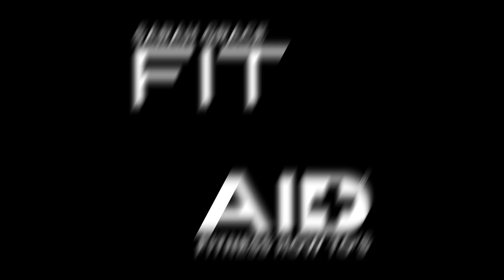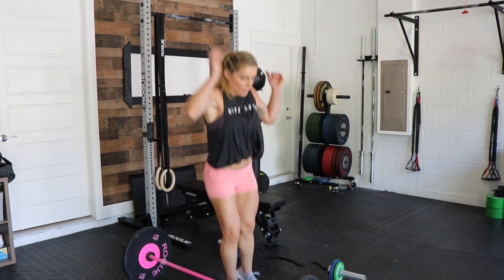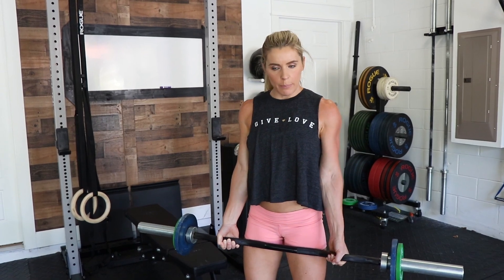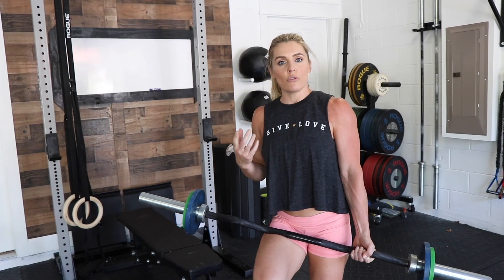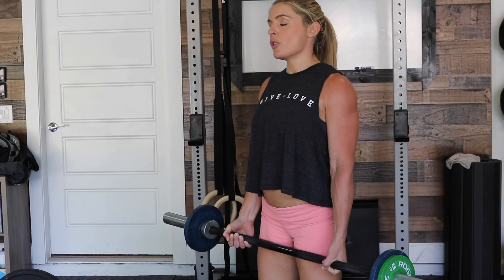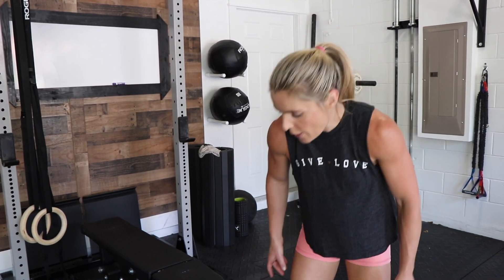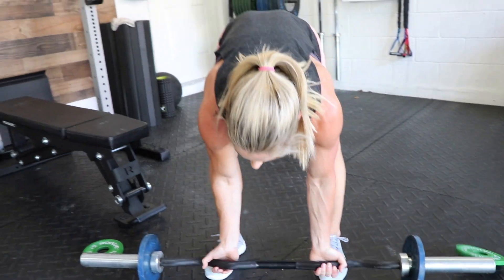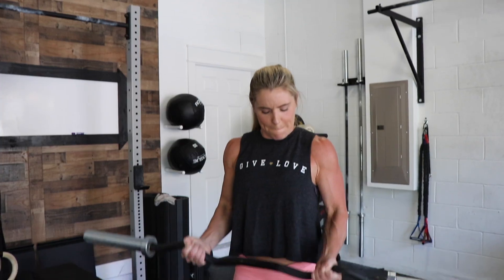Three Ways To Improve Your Workout | Sarah Grace Fitness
You can improve any workout by adding a plyometric movement in between sets like bar hops, or you can do drop sets, burn out sets, and tempo'd sets. All three of these options are great ways to ensure you don't plateau in your workouts.

(Click Get Started)

▶ Check out my site to learn more about me and the mission behind the SGTraining Zone